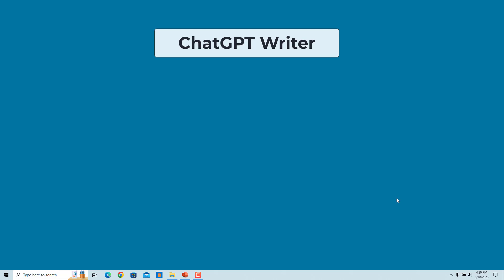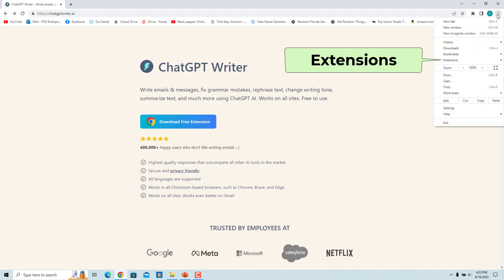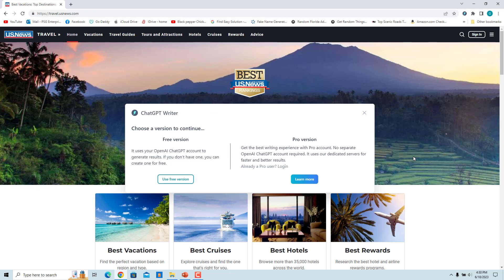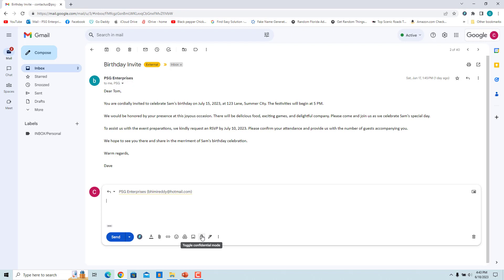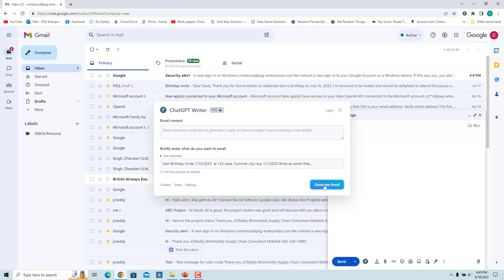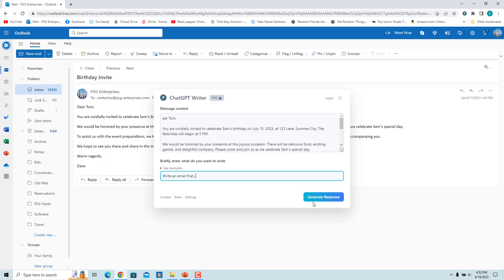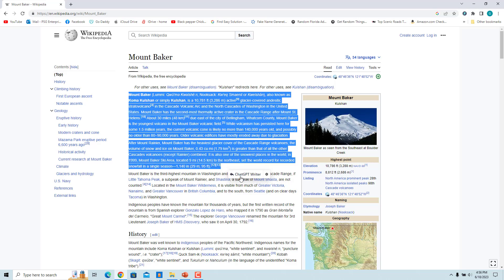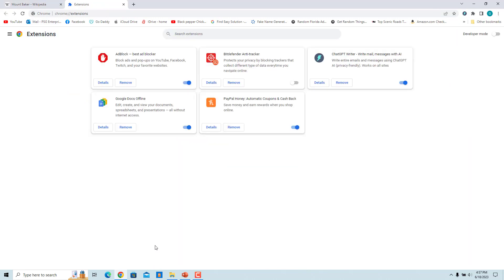How to Write emails or Reply to emails using ChatGPT Chrome Extension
The ChatGPT Writer extension is a Chrome extension that uses ChatGPT AI to generate entire email or replies to emails based on keywords input by the user. It is tightly integrated with Gmail for the best user experience. If you have email accounts other than Gmail you can still use this extension to generate a reply.